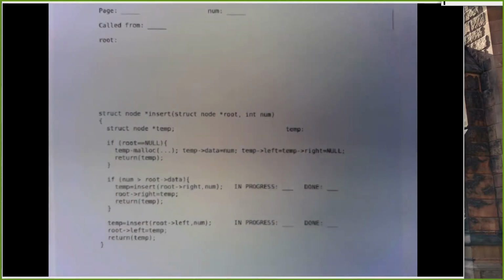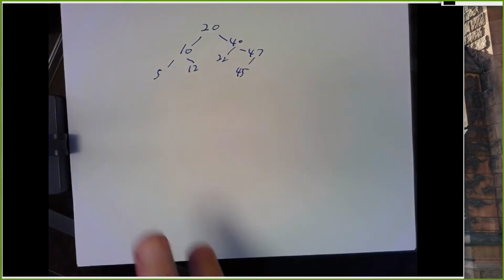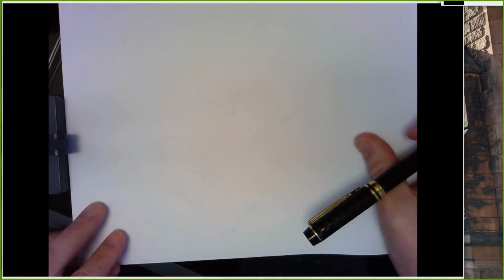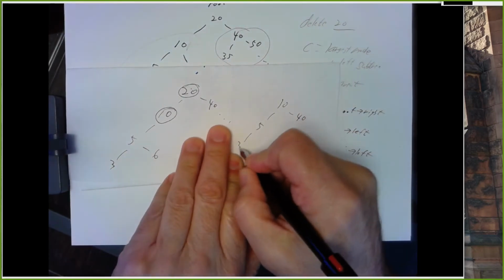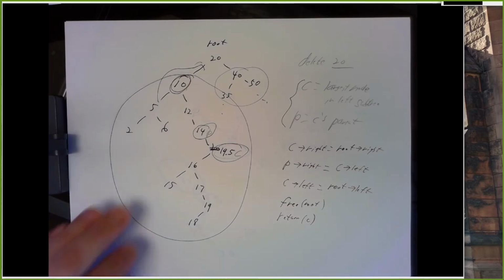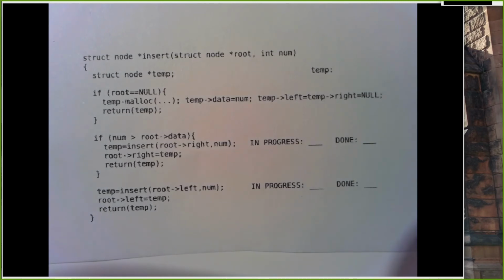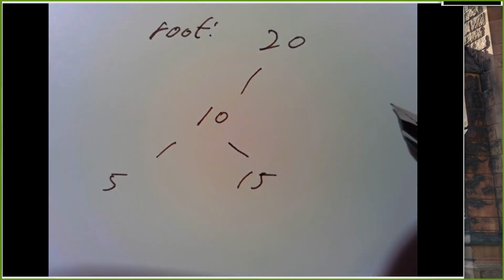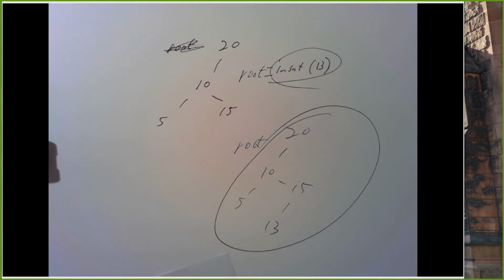CSE222A 20210219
01:50 deletion from a BST
31:34 recursive insert - correction!
33:57 insertion worksheets